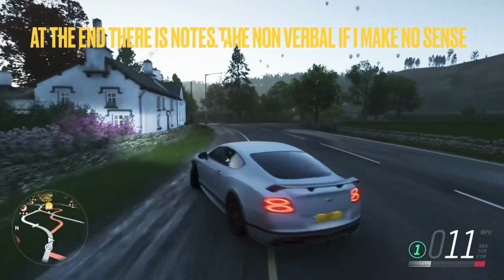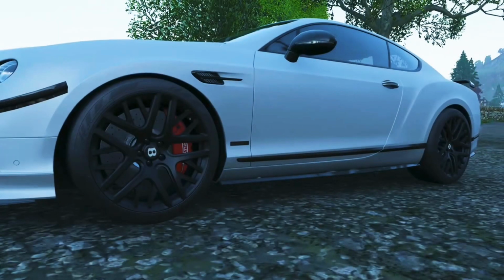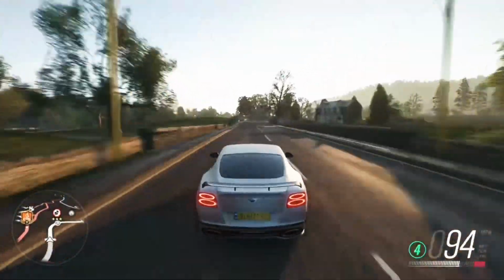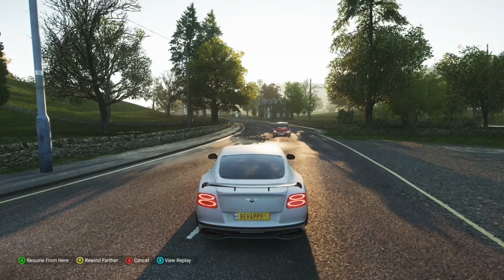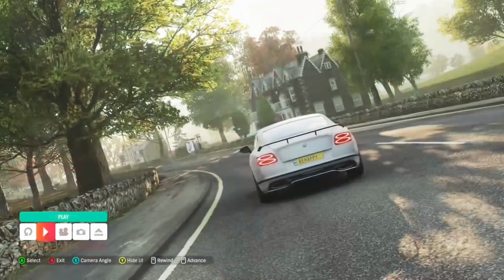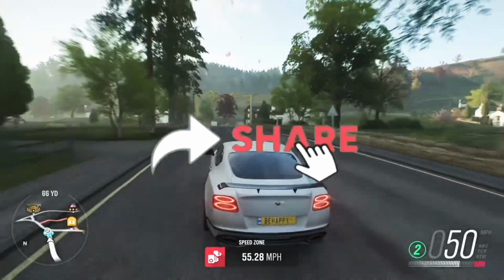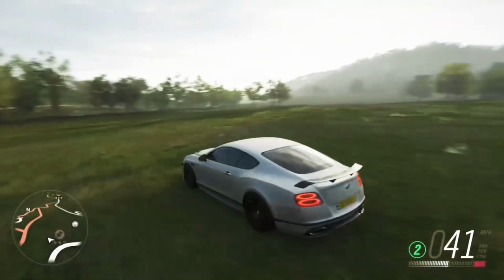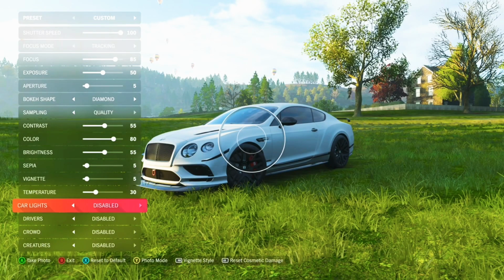How To Make PROFESSIONAL Looking Car Cinematics - Forza Horizon 4 - 2020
I really hope this video made sense, for some reason I suck at explaining. I use iMovie to edit, this is not sponsored. iMovie is probably the best free mobile editing app so I really think you guys should download it. Also if you do decide to make one and I helped you start doing this it would be wonderful if you would say who helped you and it’s OK if not, it is not mandatory.

Do you guys want to learn how to edit car Cinematics? ( If this video get 15 likes I’ll will try to teach you how to edit Cinematics, Forza Cinematics specifically)